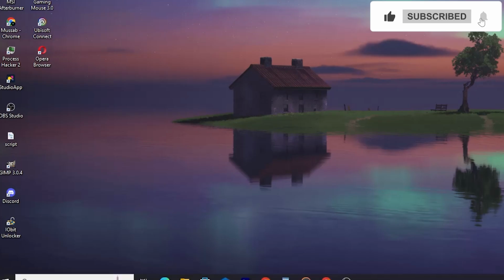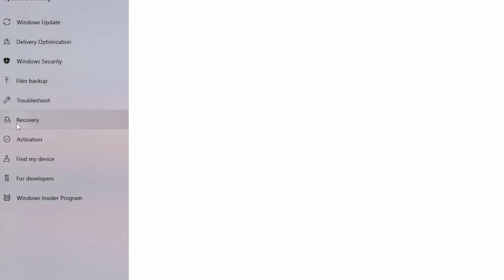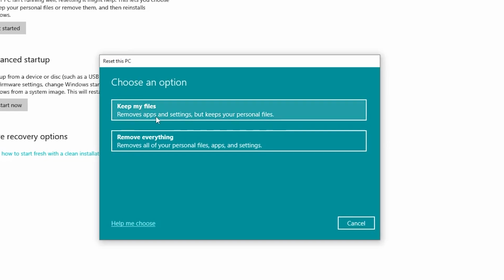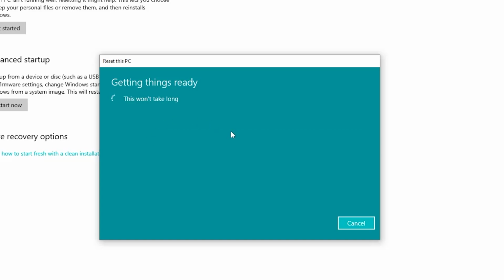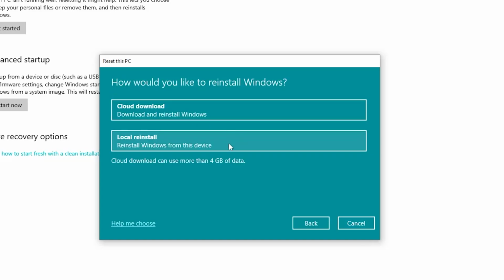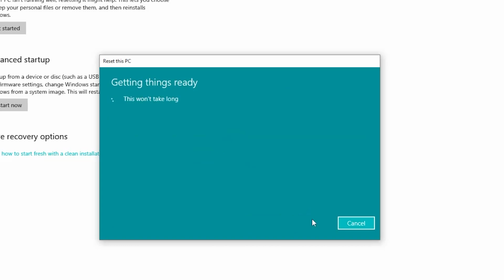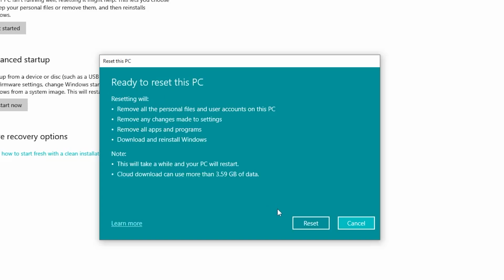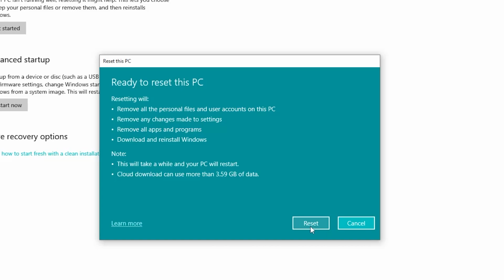How To Delete Everything On A Laptop (Step By Step)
Learn how to completely factoryreset your laptop with this simple tutorial demonstrating how to reset laptop. We'll guide you through the steps for both windows 10 and windows 11, showing you how to reset windows 10 and how to reset windows 11. Make sure to reset pc to factory settings for a fresh start.